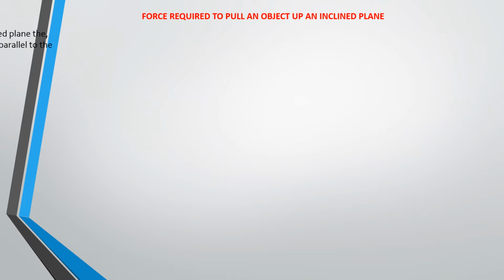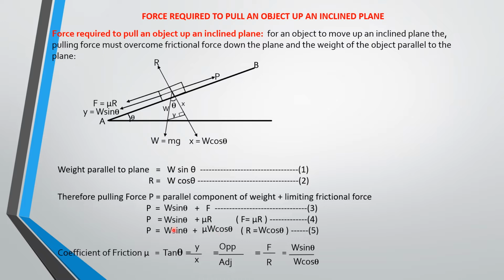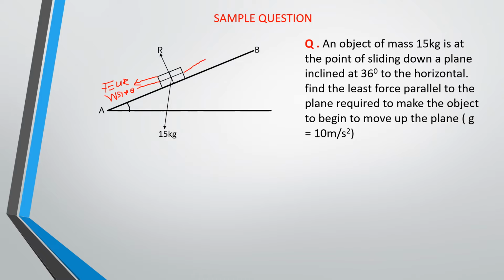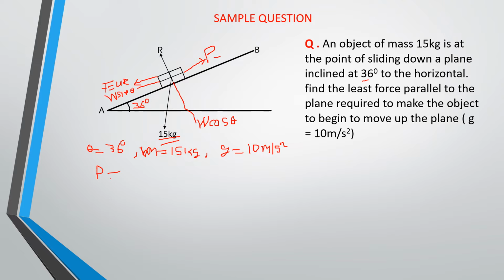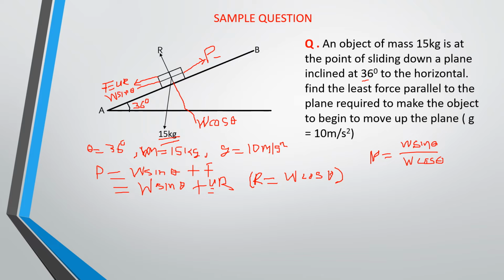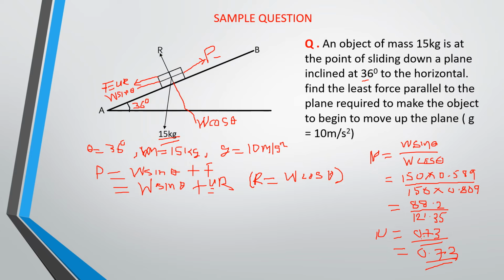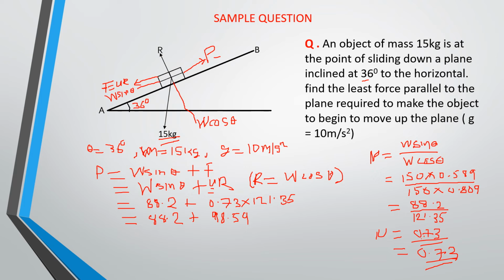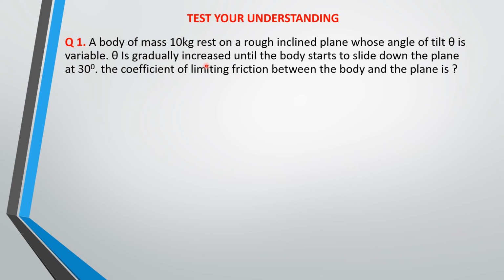Friction on an Inclined Plane 2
This is the second part of the lecture on friction on an inclined plane.